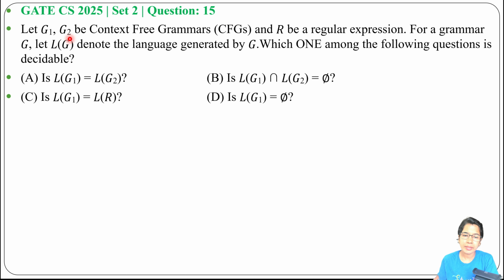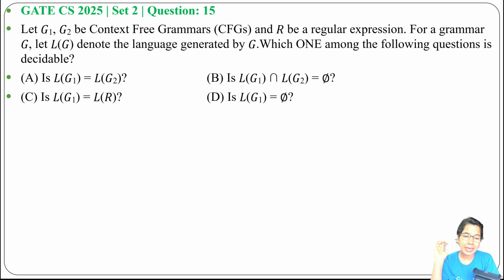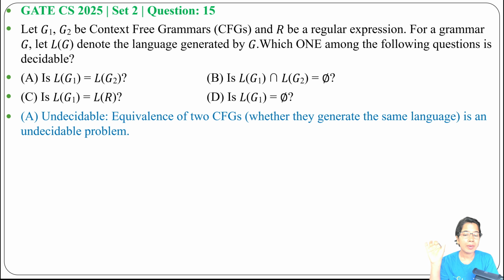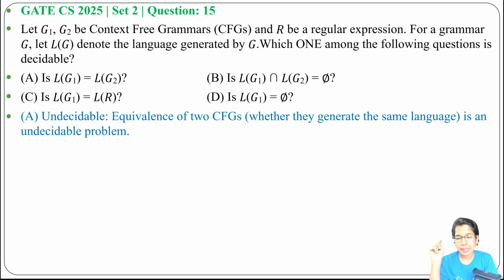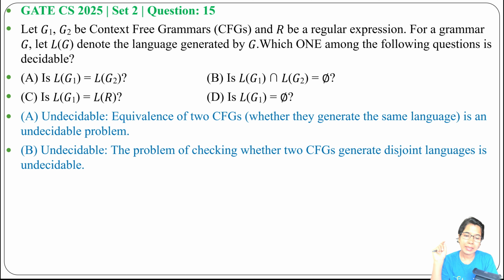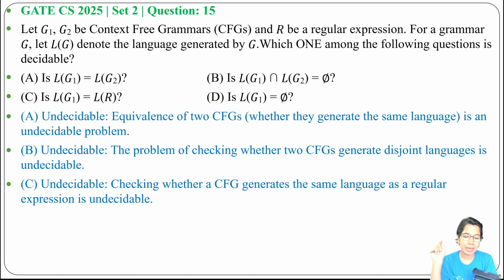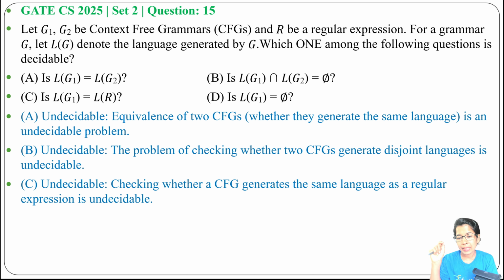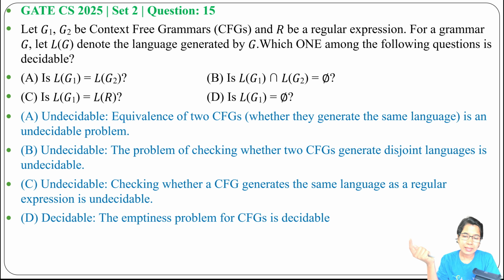GATE CS 2025 | Set 2 | Question: 15 Let 𝐺1, 𝐺2 be Context Free Grammars (CFGs) and 𝑅 be a regular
Let 𝐺1, 𝐺2 be Context Free Grammars (CFGs) and 𝑅 be a regular expression. For a grammar 𝐺, let 𝐿(𝐺) denote the language generated by 𝐺.Which ONE among the following questions is decidable?
(A) Is 𝐿(𝐺1) = 𝐿(𝐺2)?  (B) Is 𝐿(𝐺1) ∩ 𝐿(𝐺2) = ∅?

Ans : D
0:00 Question discussion
0:27 Solutions